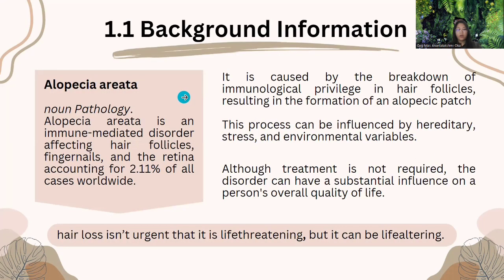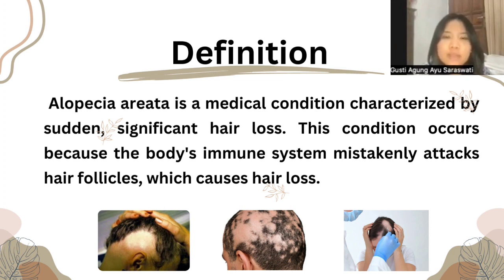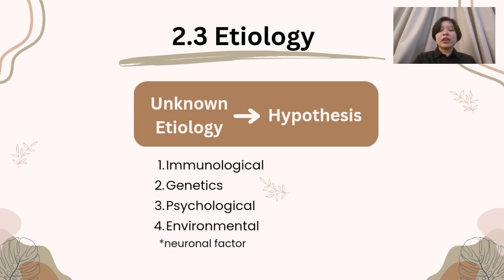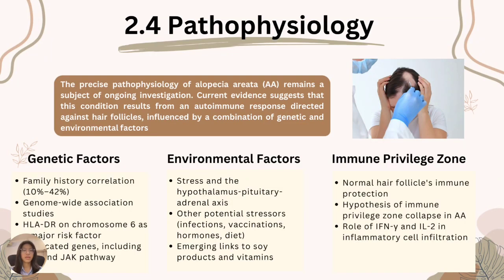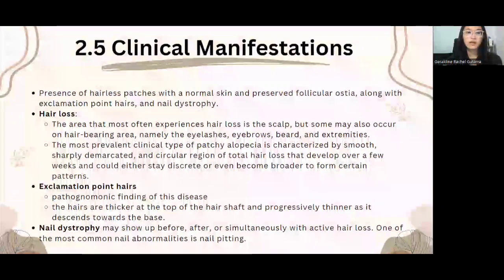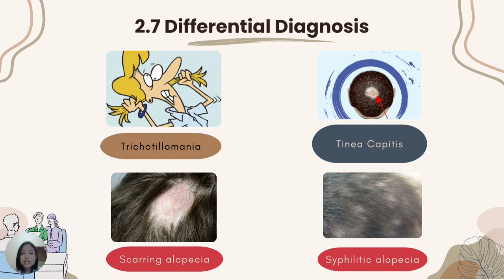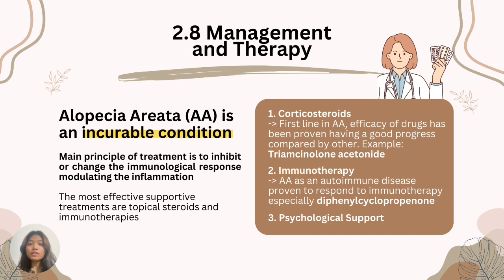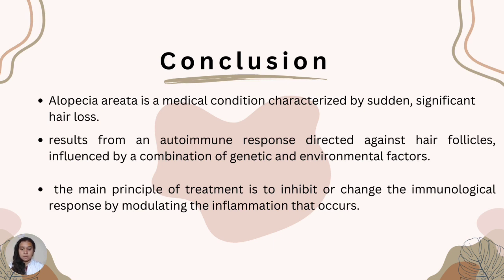SGD B1 - Alopecia Areata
Geg Mas Anantalakshmi Oka     (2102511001)

Gusti Agung Ayu Saraswati      (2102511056)

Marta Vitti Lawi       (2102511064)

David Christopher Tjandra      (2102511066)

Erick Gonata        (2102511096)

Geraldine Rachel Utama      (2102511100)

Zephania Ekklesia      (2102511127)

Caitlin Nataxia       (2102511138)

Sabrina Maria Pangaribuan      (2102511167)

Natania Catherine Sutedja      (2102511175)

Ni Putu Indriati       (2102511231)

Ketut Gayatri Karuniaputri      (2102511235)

Pande Putu Karina Candra      (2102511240)